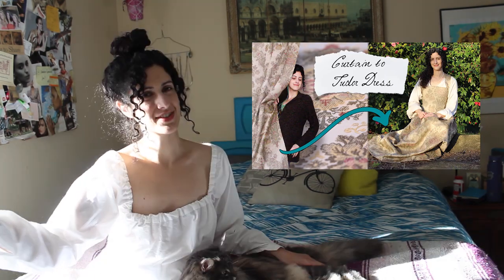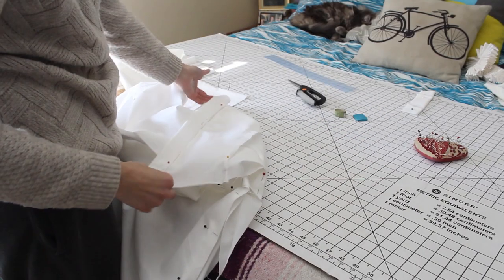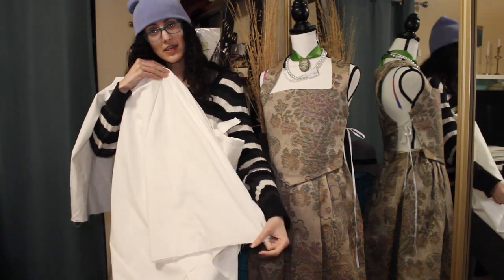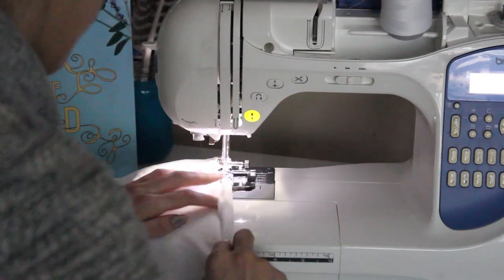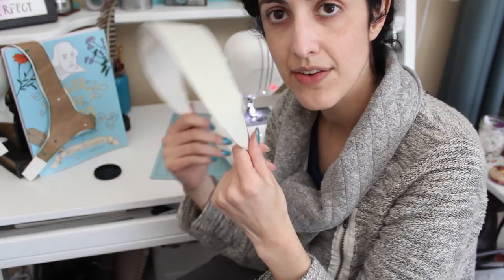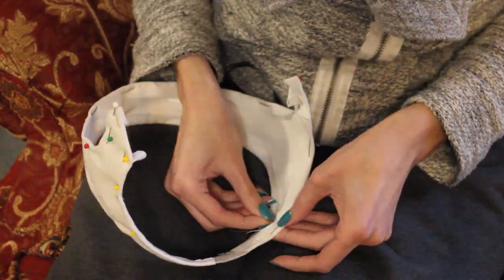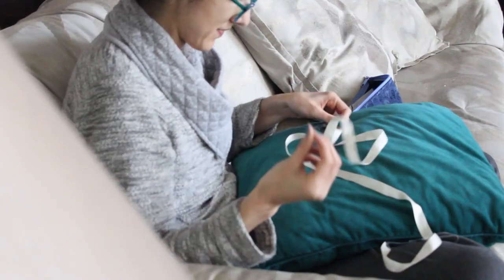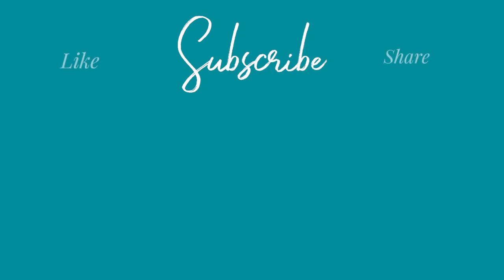The Tudor Dress Part 2: Making a 16-th Century Shift & a French Hood using the Tudor Tailor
Previously I sewed a Tudor Kirtle using the instructions in The Tudor Tailor. This week I’ll be DIY-ing some of the accouterment, a 16th-century shift, and a French Hood.

Next, I plan to make an English Gown to go with the entire ensemble and possibly some sleeves if there’s enough fabric, which Is always a gamble when sewing with thrifted curtains, old bedsheets, and spare m45rtfgrfdesxfredsxcfvgdcfrdfcrdefcg